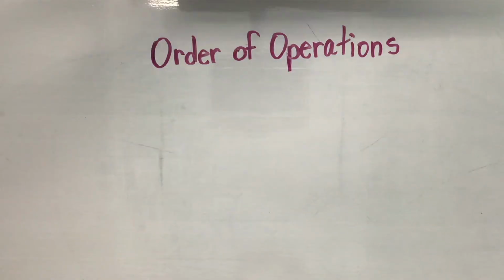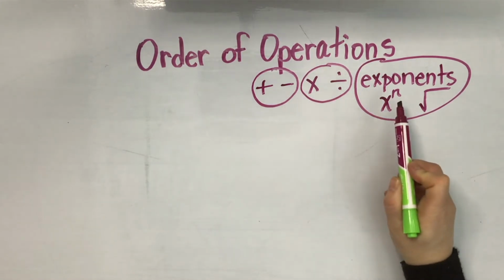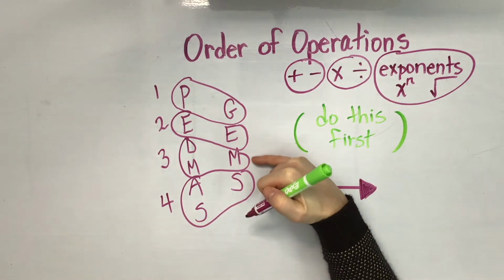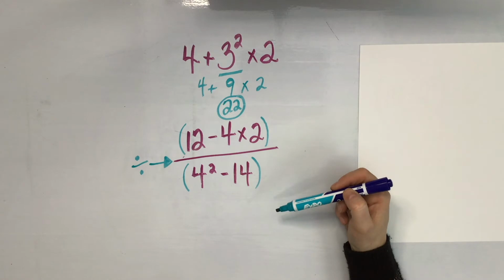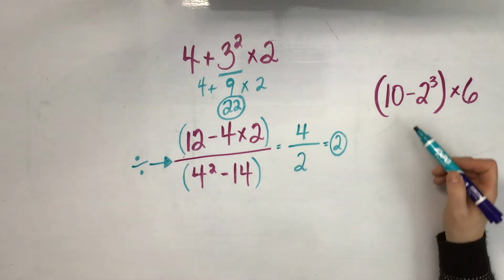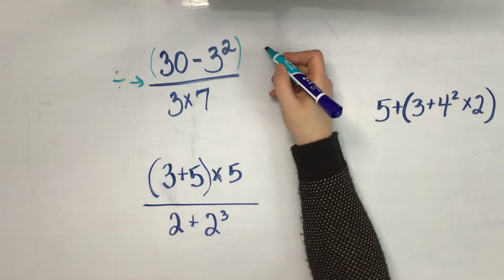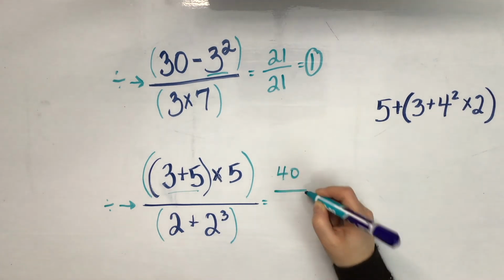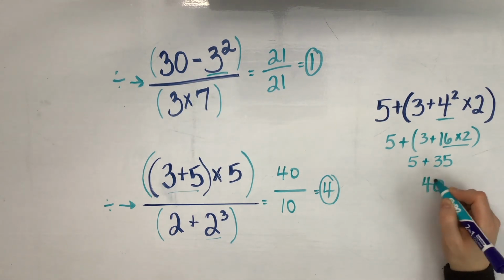Order of Operations with Exponents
Practice using the the order of operation with exponents.  The numbers used in these order of operations questions allow for great mental math practice and understanding of the order of operations.  Follow along with the examples and then try the practice questions on your own.  Answers are given at the end.  for printable mental math games and digital activities.